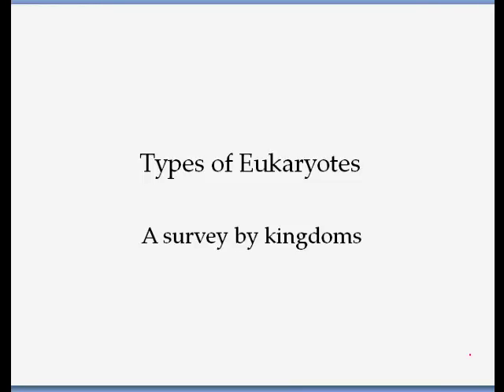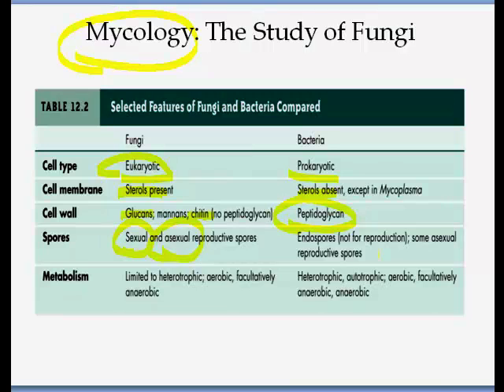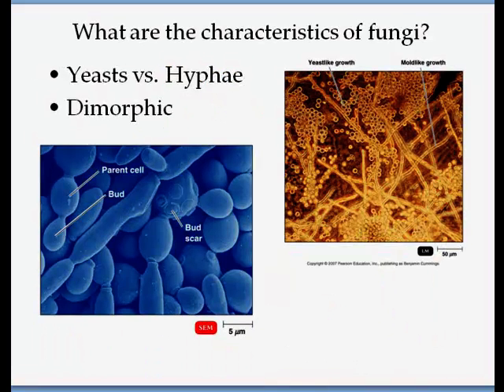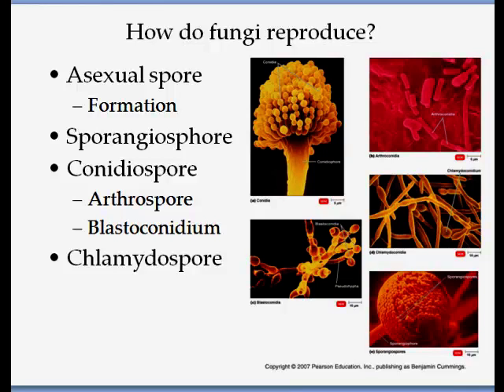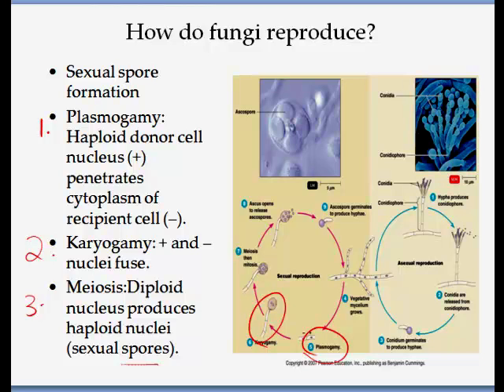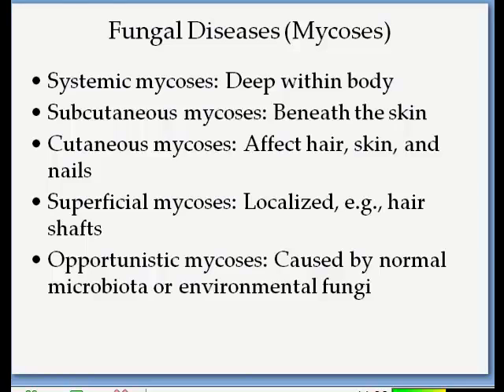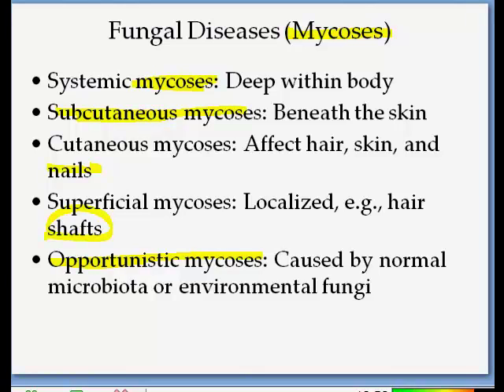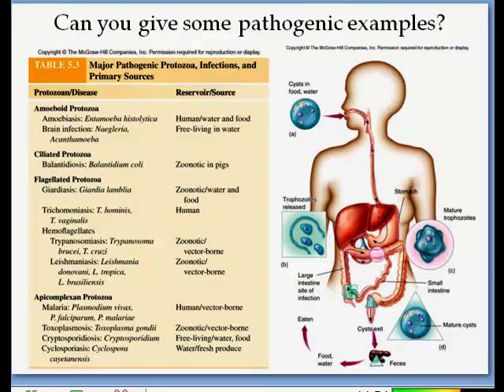4 2 types of eukaryotes